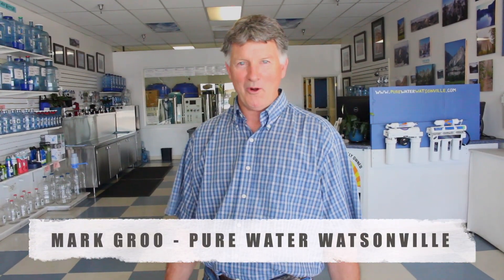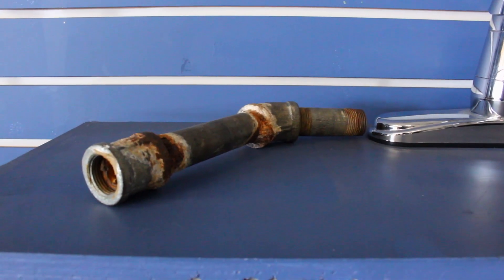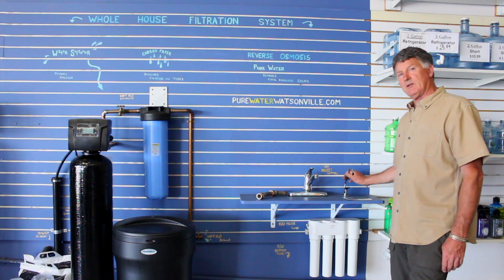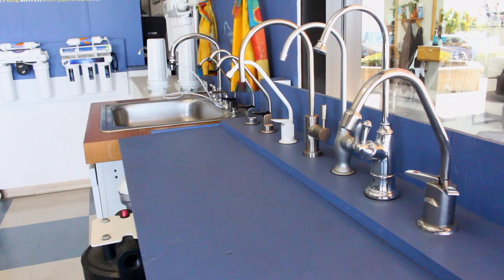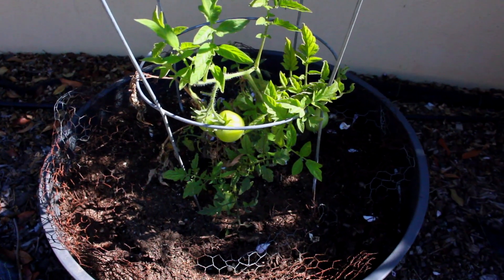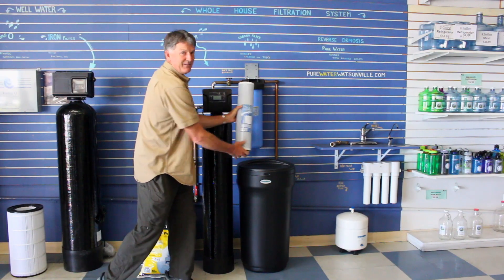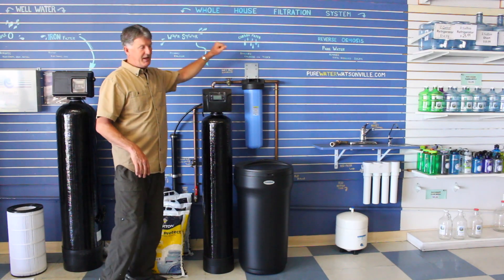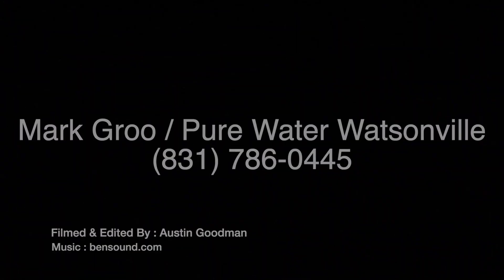Whole House Filtration System with Mark Groo (Pure Water)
Mark Groo is the owner of Pure Water. A shop located in Watsonville CA.
 In this video, Mark goes over the whole house filtration system. Helping customers better understand in home water filtration systems. Before it goes into your Home, drinking glass or onto the plants in your garden, Its good to get rid of the city waters contaminants. Mark goes over the different styles & models you can purchase at his shop. This video plays in his shop, so when he is not around, customers can still learn about the function of water filtration systems.